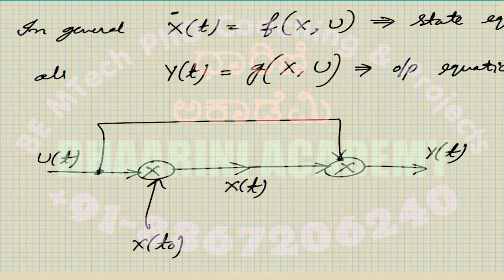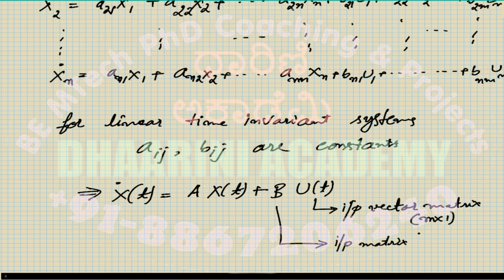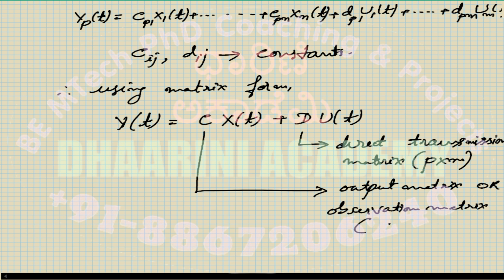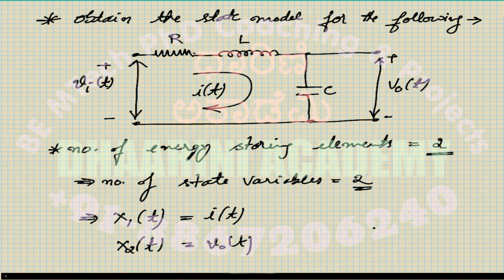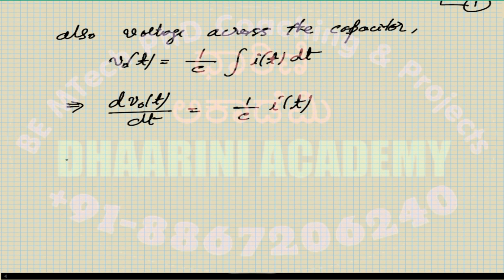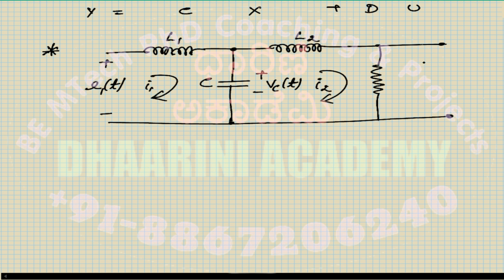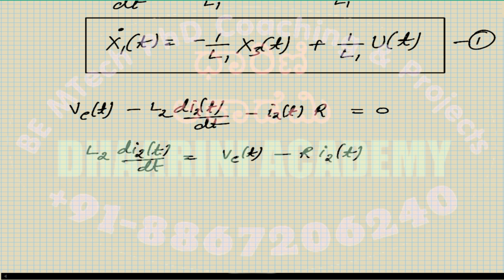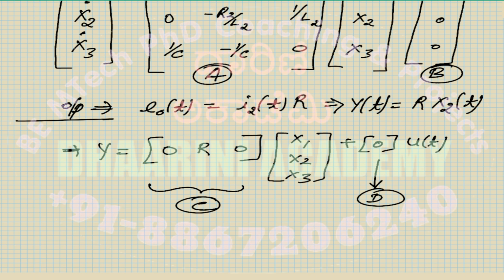ಧಾರಿಣಿ ಅಕಾಡೆಮಿ | STATE VARIABLES 2 | CONTROL SYSTEMS | BE BTech Tuition | Dhaarini Academy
ಧಾರಿಣಿ ಅಕಾಡೆಮಿ
Dhaarini Academy of Technical Education
Bengaluru/Mangaluru/Manipal